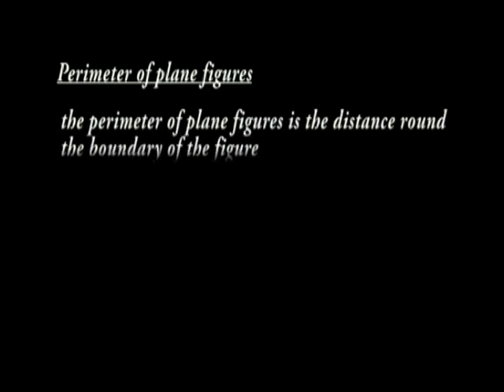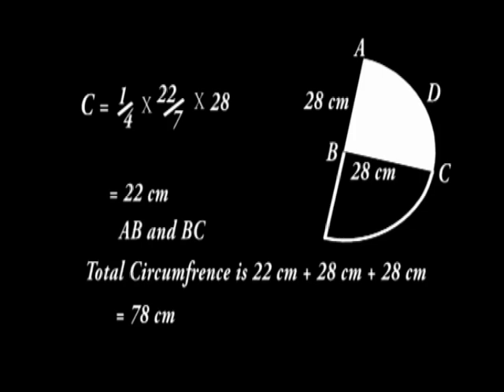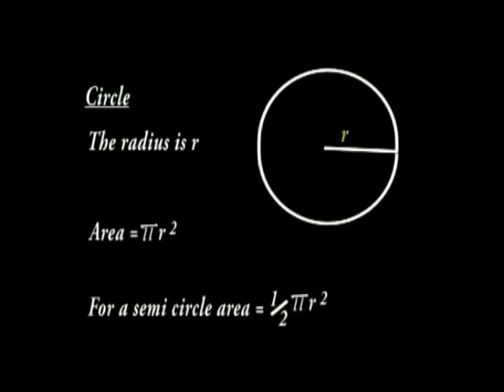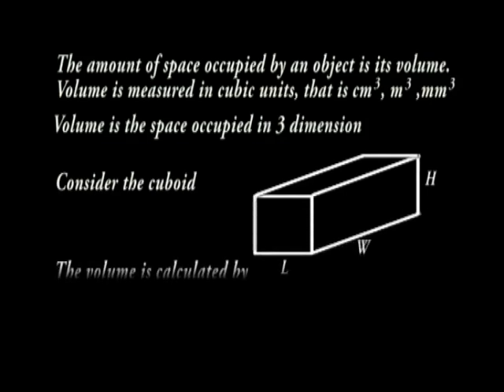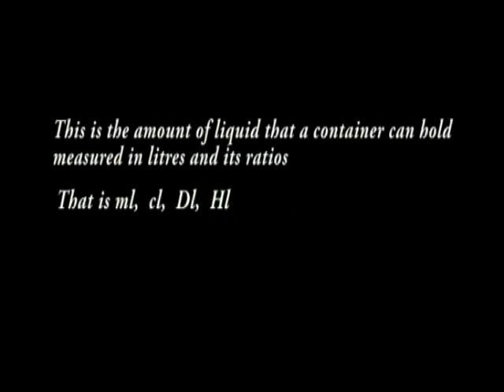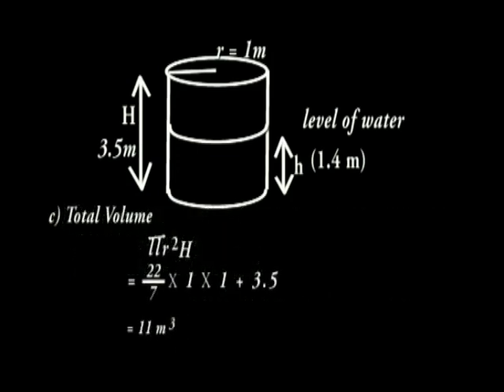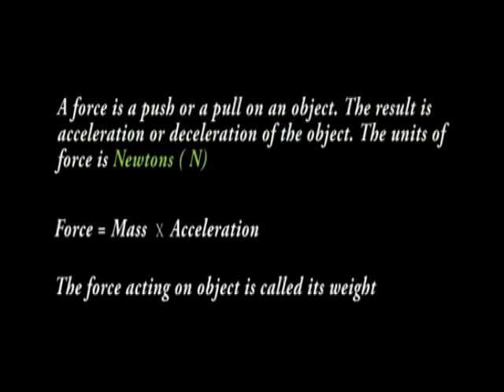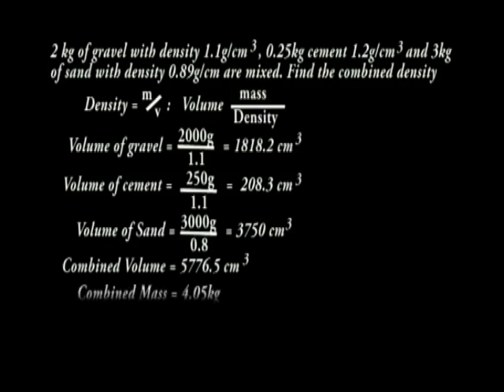MEASUREMENTS.FORM 1 .AREAS OF GEOMETRICAL FIGURES